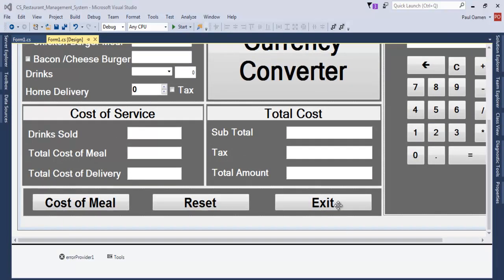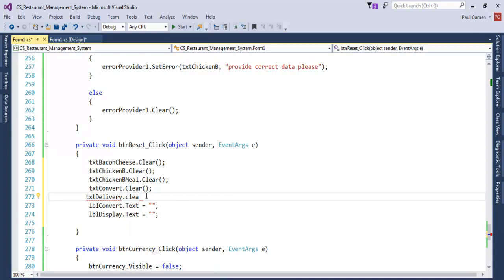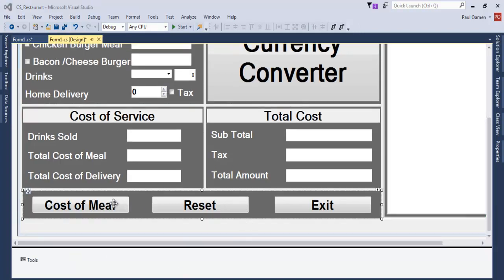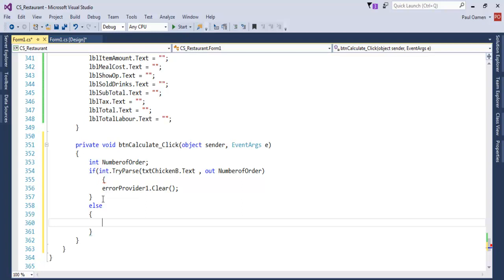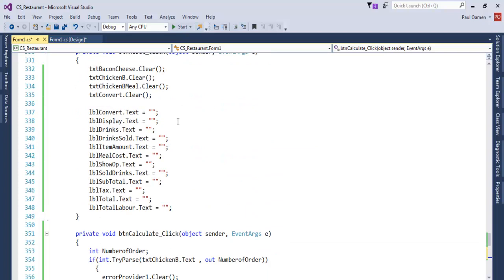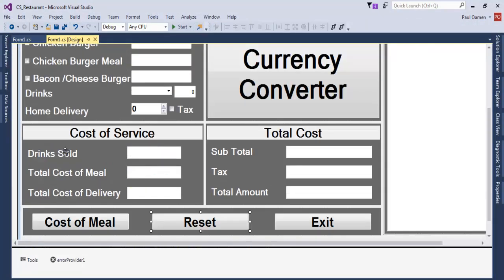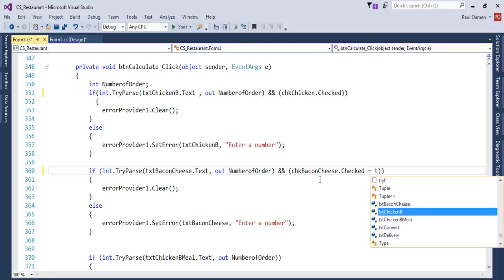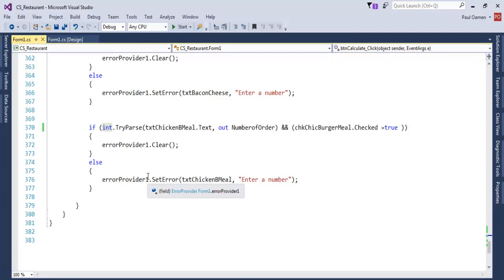How to Create Restaurant Management Systems in C# Tutorial 3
How to Create Restaurant Management Systems in C# with embedded Calculator, Currency Converter, Print function, Print Preview and Tool Strips